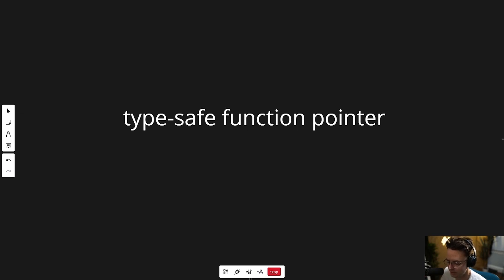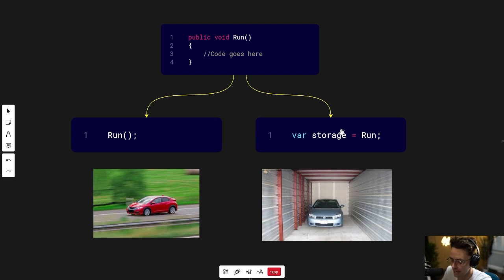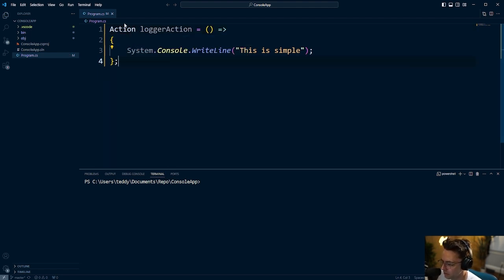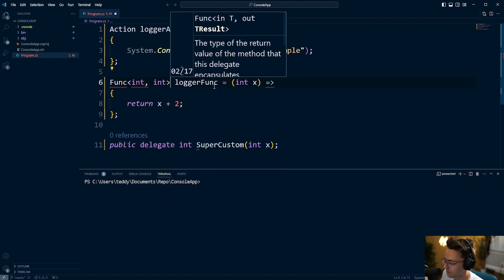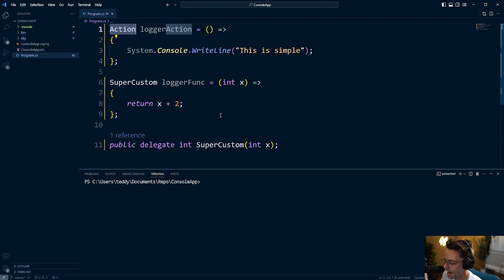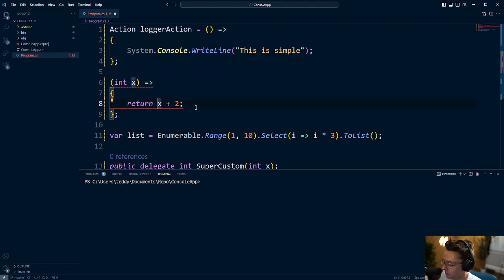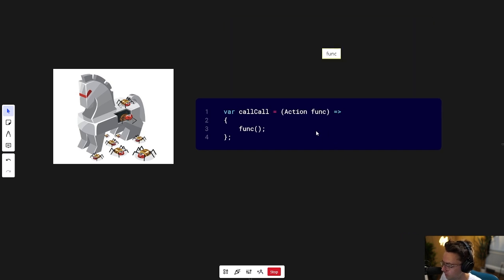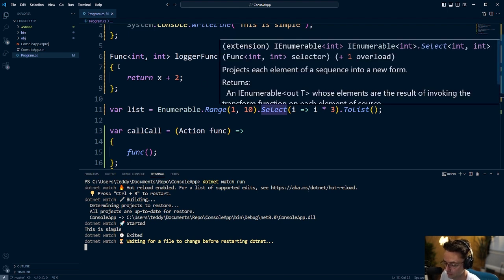C# Tutorial For Beginners 2024 - 19. Delegates, Func, & Action